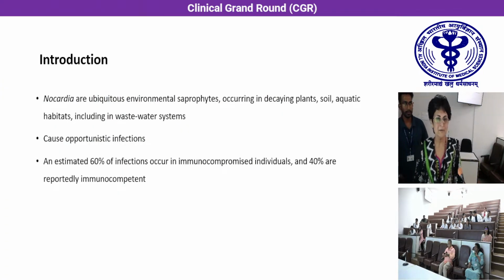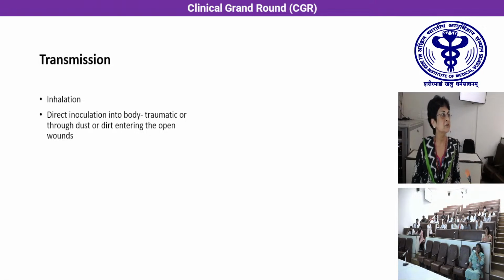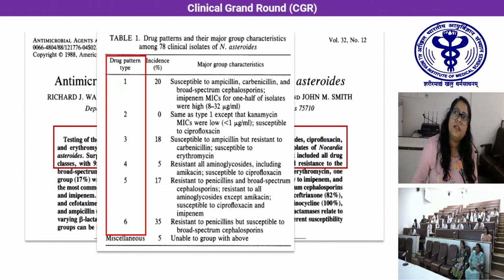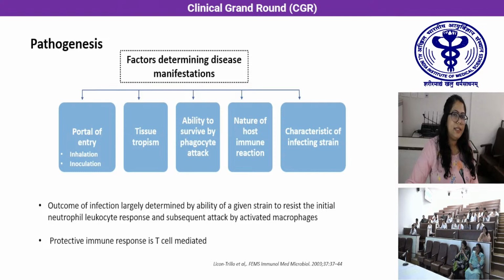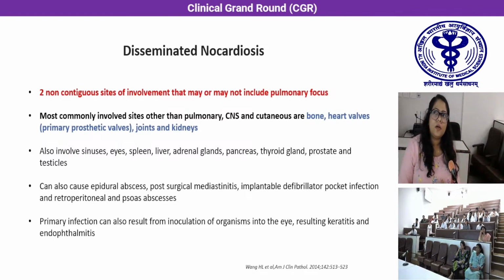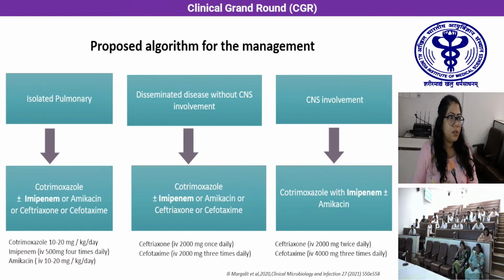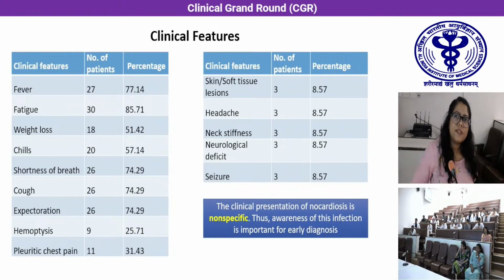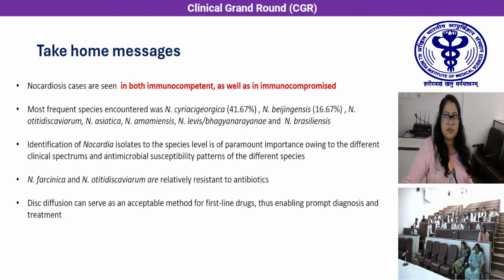Knock, Know ! It's Nocardia : Eight Years of Experience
Participating Department : Microbiology
Topic : "Knock, Know ! It's Nocardia : Eight Years of Experience"